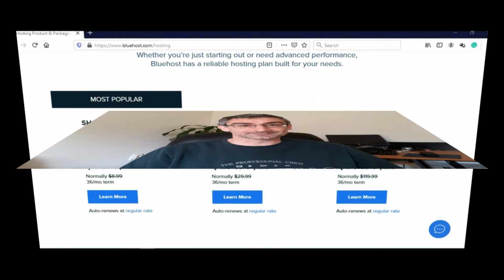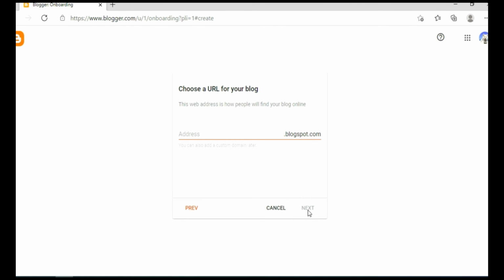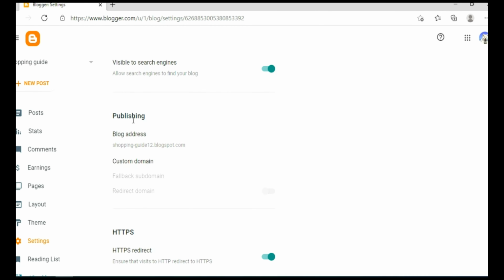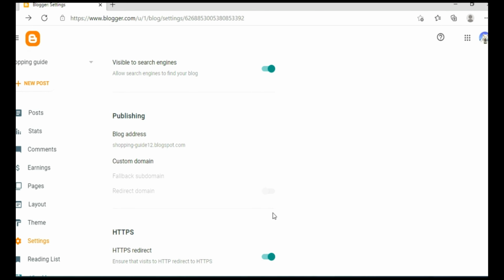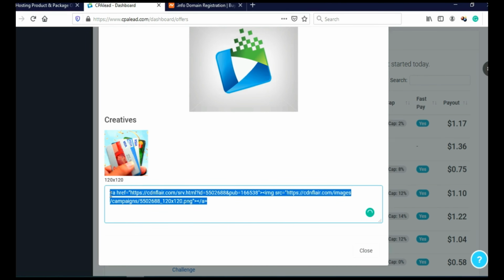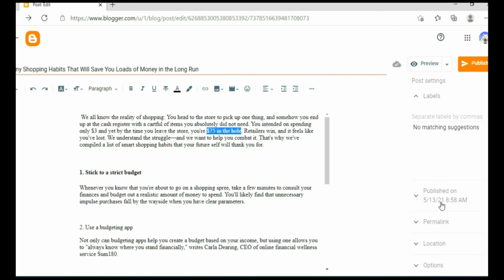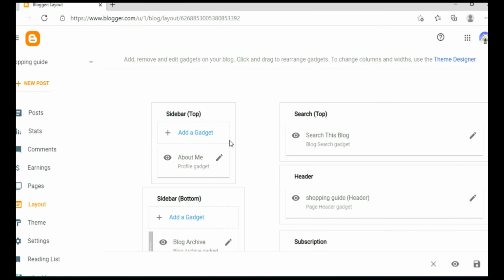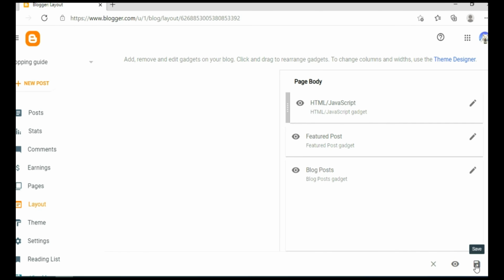Earn $971 With CPA | How to Start CPA Marketing In 2021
How to start CPA marketing in 2021.

Otherwise, before you start earning money, you must register on a CPA network. The CPA network has the task of
connects advertisers and people who will promote their offers.